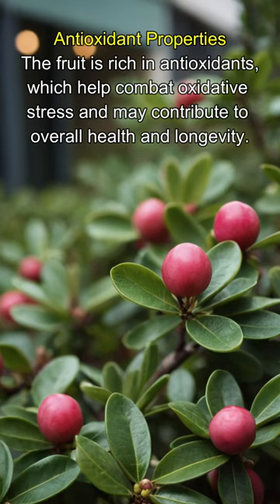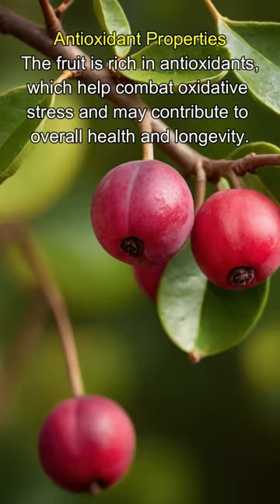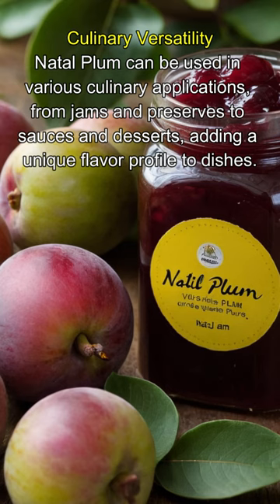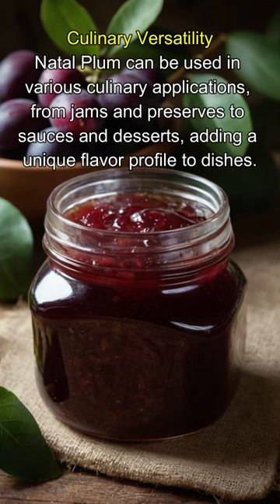Natal Plum | Health Tips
Do you have any questions or other recipes you would like me to prepare? Feel free to let me know below!

Message From me:

Wholesome Relish is your ultimate source of South Asian, Arabic, Mediterranean, Chinese and American cooking, whether you're looking for breakfast recipes or full meals or something instant like smoothies, snacks, sauces or appetizers; Wholesome Relish got you covered.

We, at Wholesome Relish, take pride in sharing years of cooking experience with our viewers and making sure that we make cooking easy, enjoyable and delicious in quick easy to follow step by step videos.